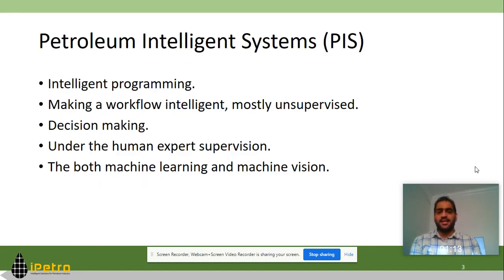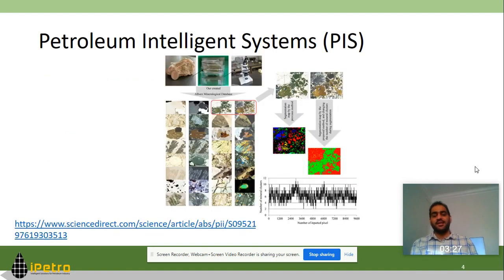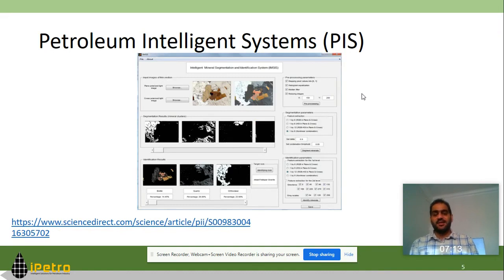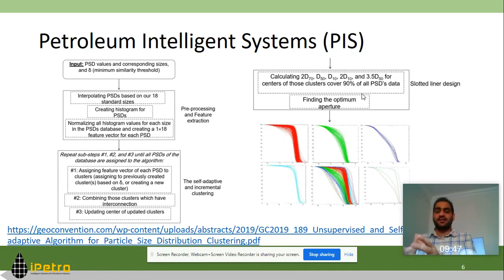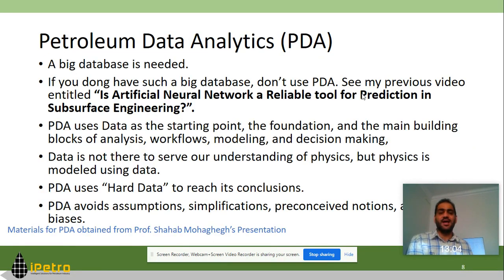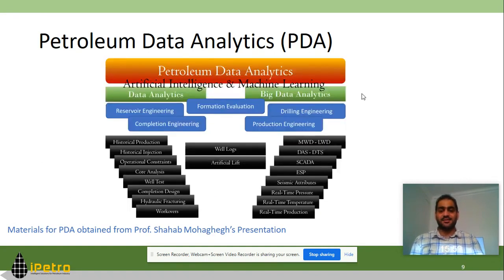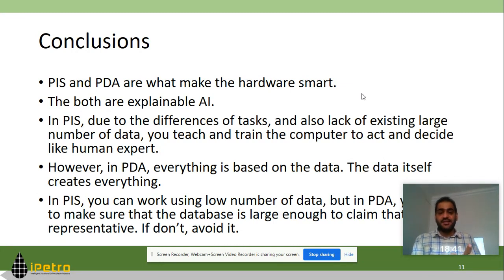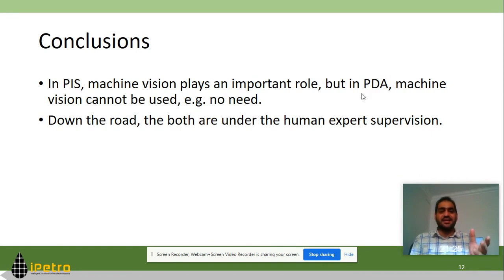Petroleum Intelligent Systems vs Petroleum Data Analytics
In this video, I talked about the differences between Petroleum Intelligent Systems and Petroleum Data Analytics.

Petroleum Intelligent Systems (PIS) is a technology that makes a whole workflow intelligent to help human expert for enhancing the speed of the work, its reliability and robustness and so on. You can use PIS when you have limited database, and you can use more than 1D signals in your work. A perfect and cheap technology in making a whole workflow intelligent, and also for prediction, clustering, and classification with and without large database (some prediction only with large database), and also to deal with big data.

Petroleum Data Analytics, on the other hand, is a perfect technology when you have a very large database, large enough that you can claim it is representative of your reservoir. It uses 1D signals, so does not use images in its process. It completely relies on the data and nothing from the human expert is not involved in the process. A perfect and expensive technology for prediction, clustering, and classification with large database, and also to deal with big data.